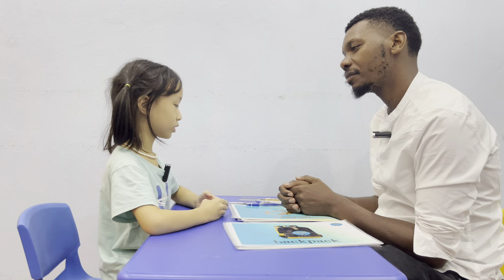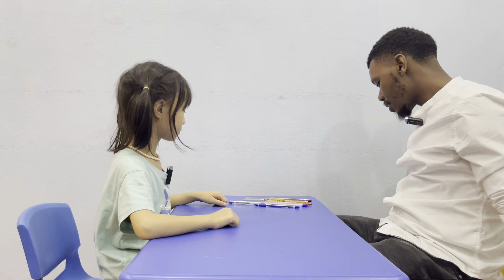Minh Anh - Spiders 1N - Speaking Test 09.2024